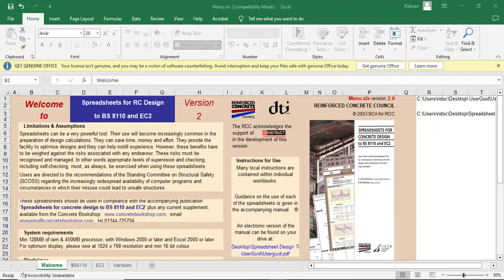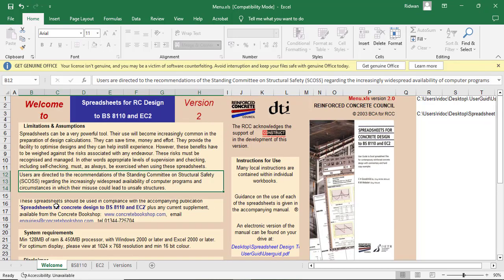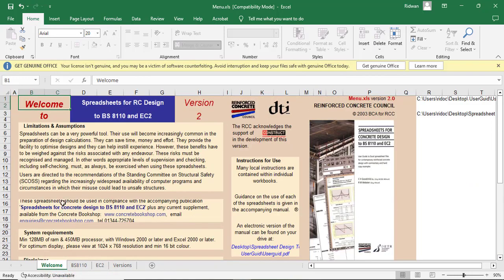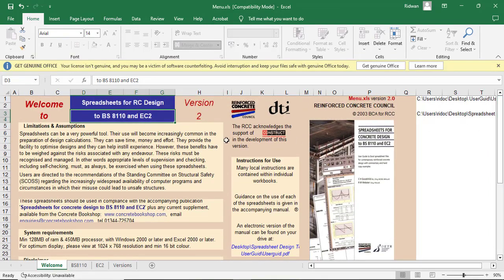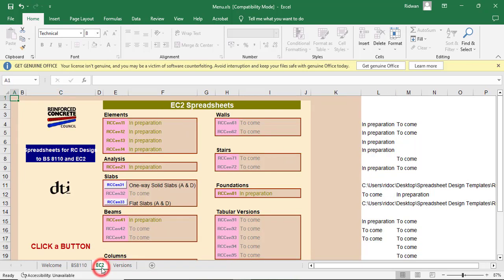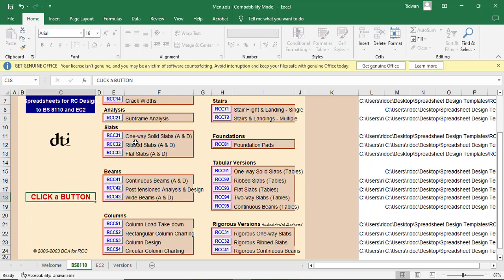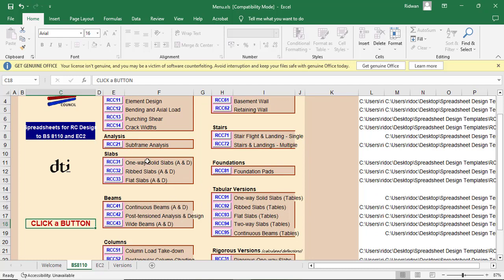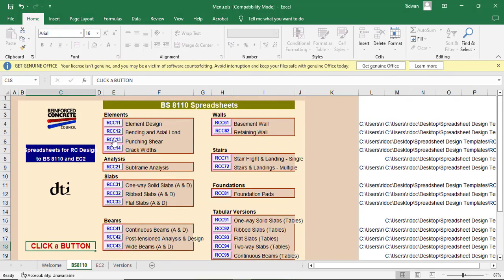EP 1. Manual structural design of RC members with RCC Excel Spreadsheet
As explained in the video, the reinforced concrete council (RCC) had built a series of comprehensive and easy-to-use excel spreadsheet that is capable of analyzing and designing several structural element in different conditions. Several companies rely on the excel sheets and make exploit the useful of it.